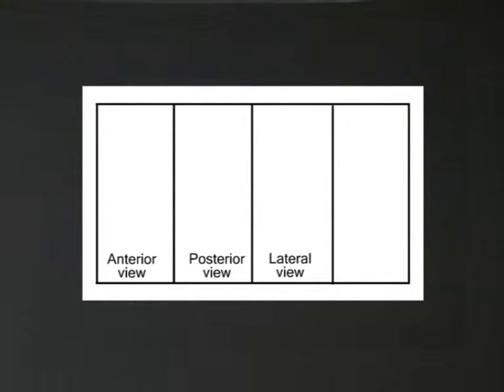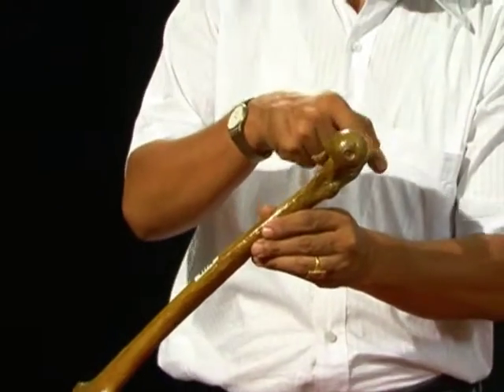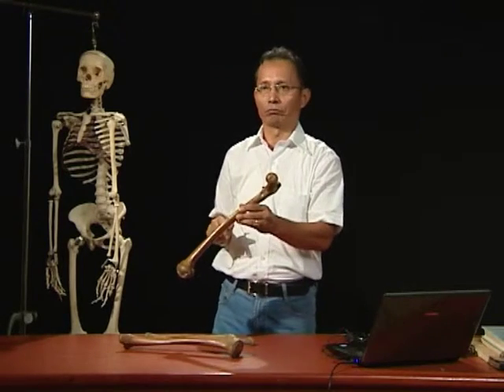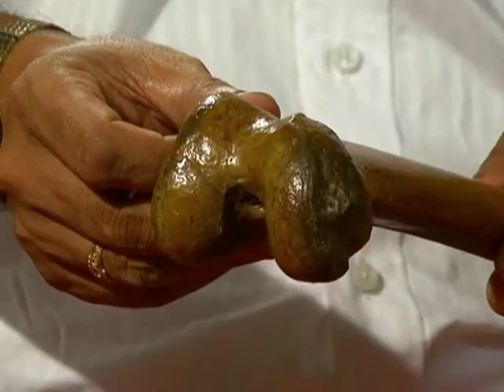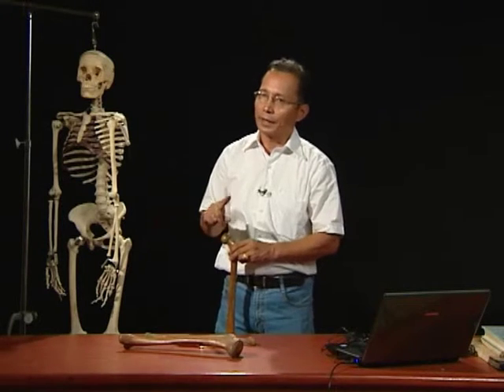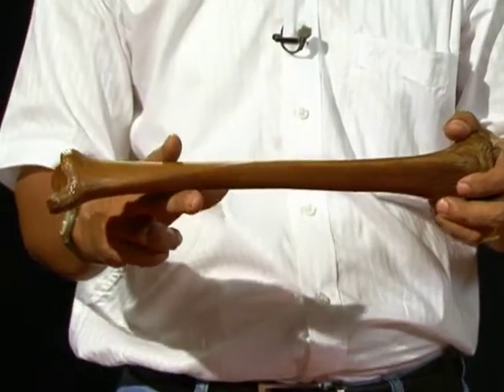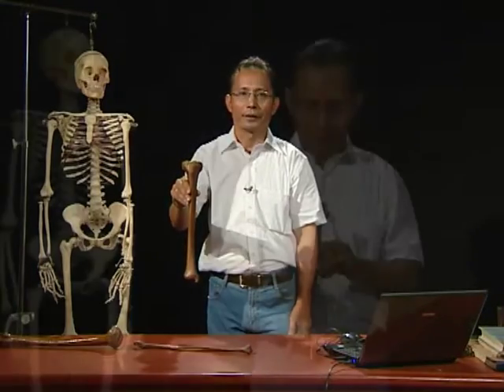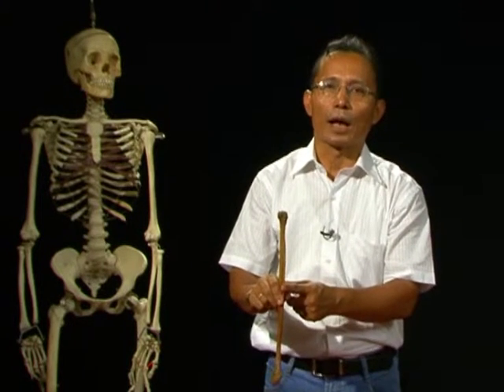Drawing and description of limb bones(femur, tibia and fibula) part-II (Physical anthropology)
Module Name: Drawing and description of limb bones(femur, tibia and fibula) part-II (Physical anthropology)